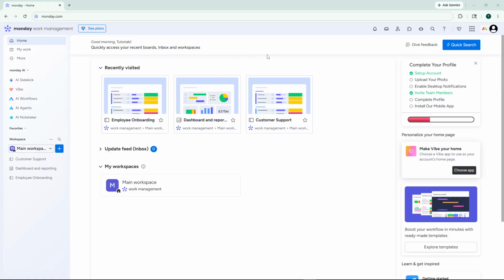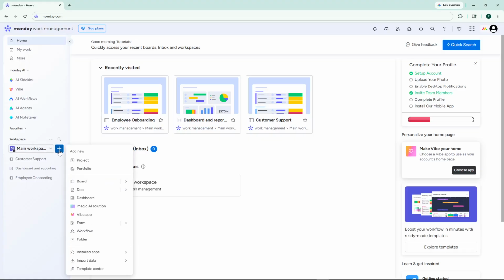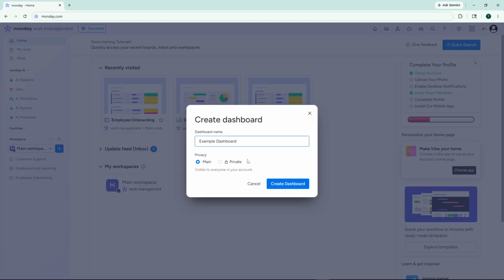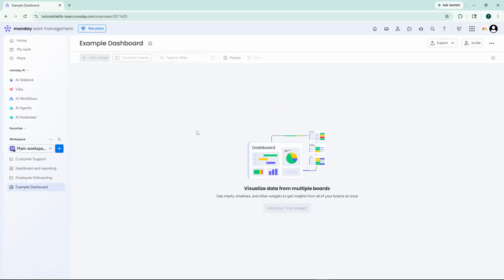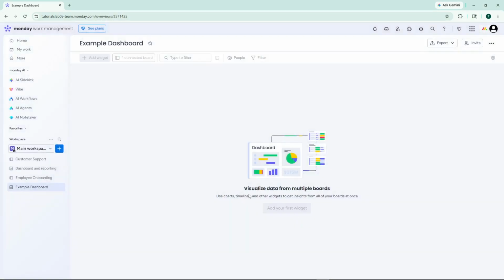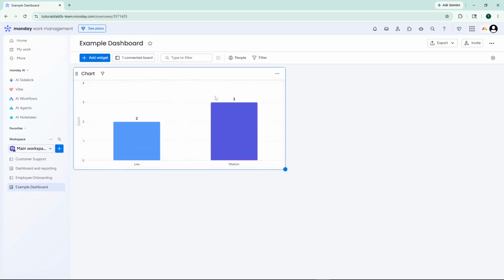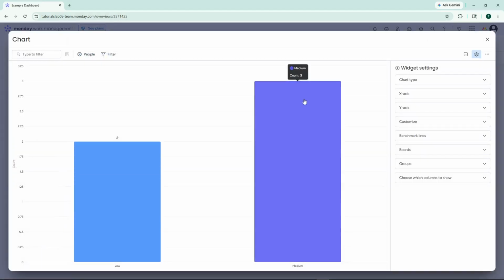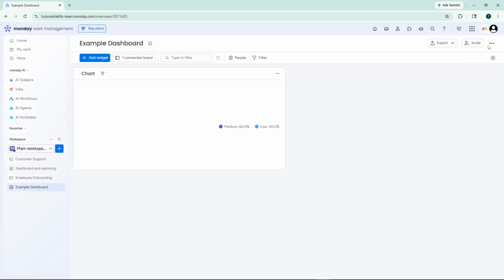How To Create A Dashboard On Monday.Com (Tutorial 2026)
By the end of this video, you’ll know how to create a dashboard monday com, setup custom dashboard in monday com, build new dashboard monday project management, monday com dashboard tutorial guide, design powerful monday com dashboard, add reporting dashboard on monday, learn to make monday com dashboard, monday com data visualization dashboard, setting up project dashboard monday, create monday com analytics dashboard, step by step monday com dashboard, comprehensive monday com dashboard setup